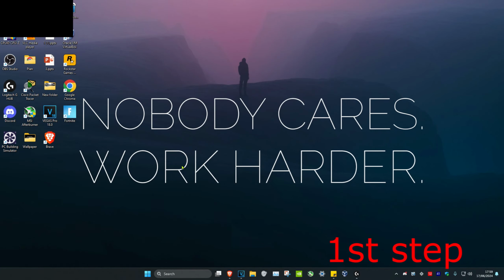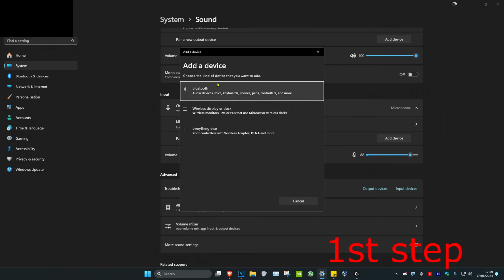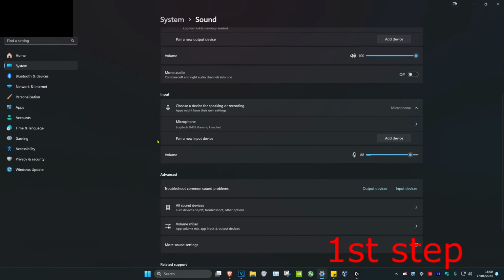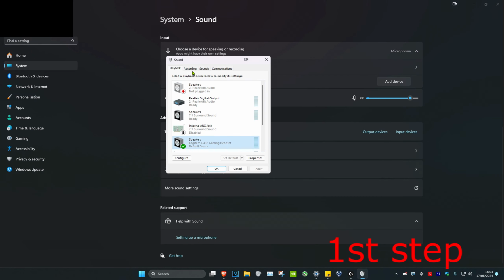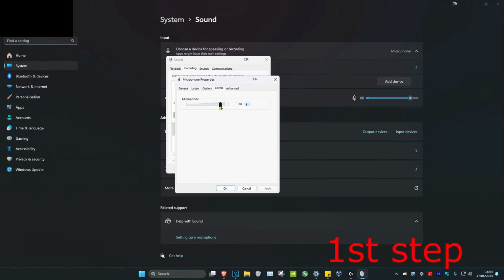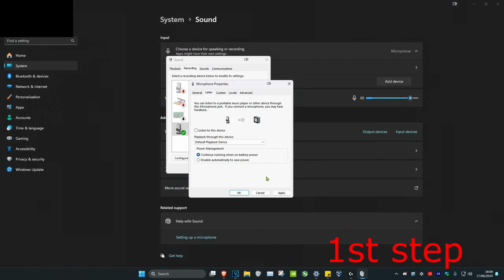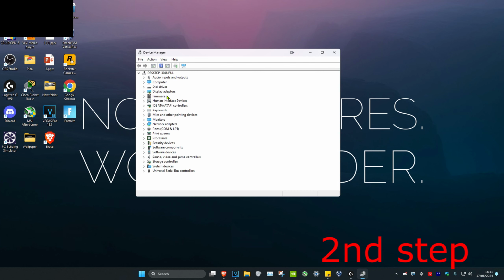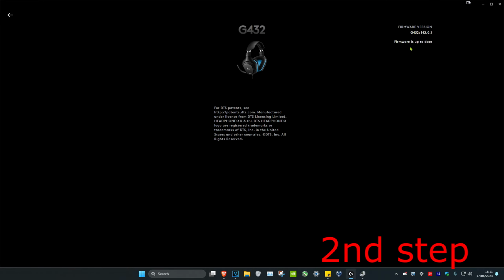How To Make Your Microphone Louder in Windows 11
Windows 11 - How To Make Your Microphone Louder

A short tutorial on how to make your microphone louder on Windows 11.